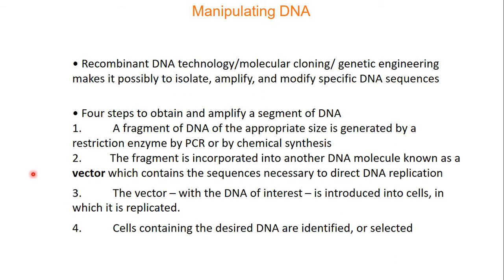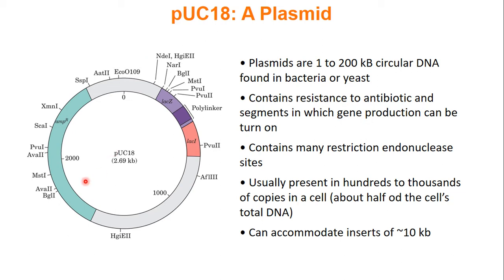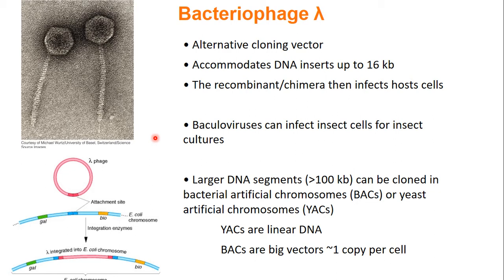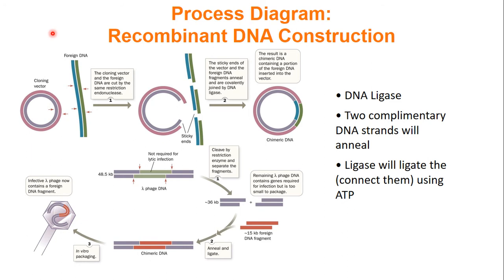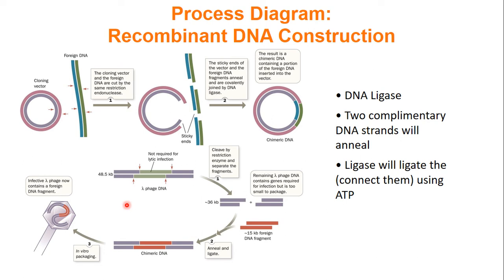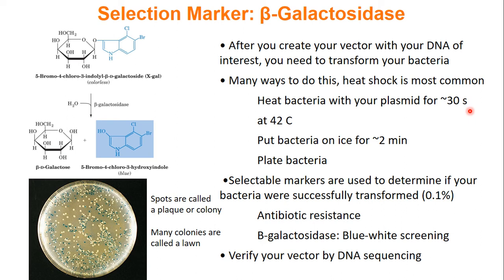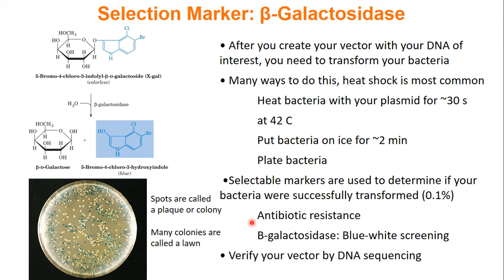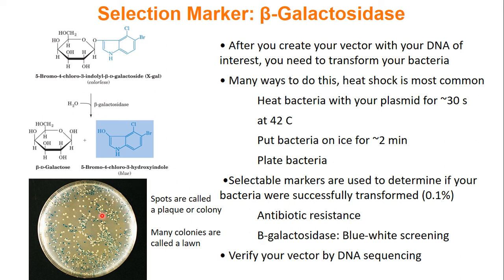013 Chap03 Sect5 Part1